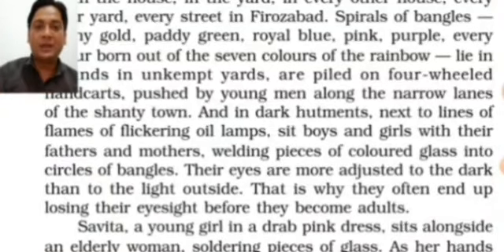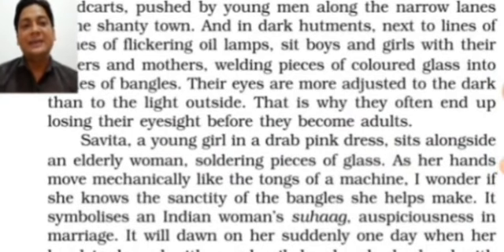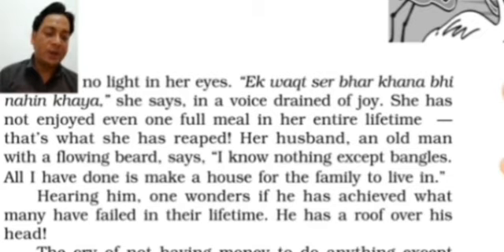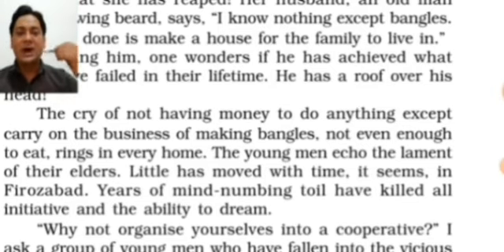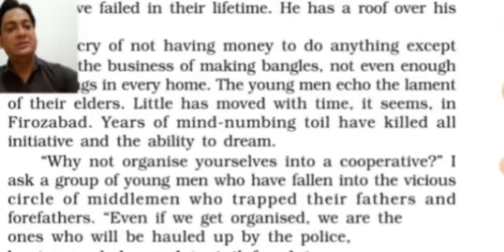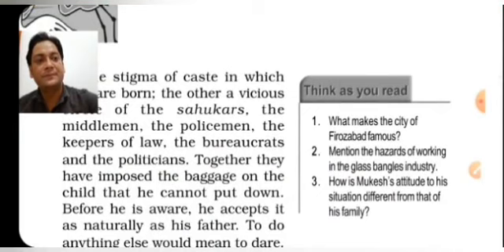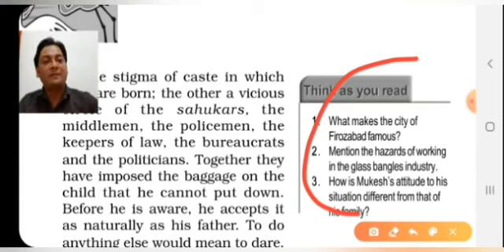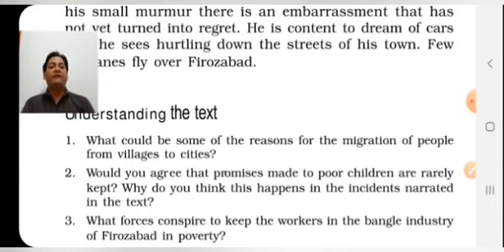LOST SPRING (PART 4) CLASS 12 CBSE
BOOK FLAMINGO CLASS 12 CBSE CHAPTER 2 LOST SPRING (PART 4)